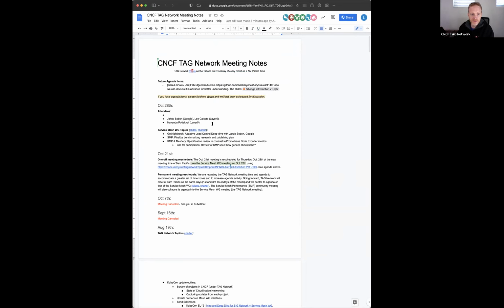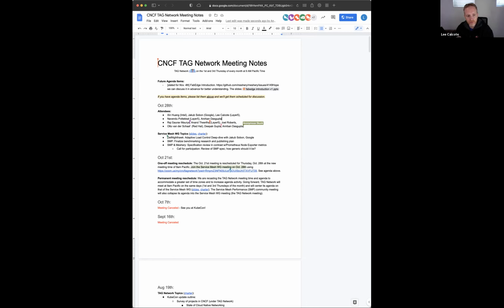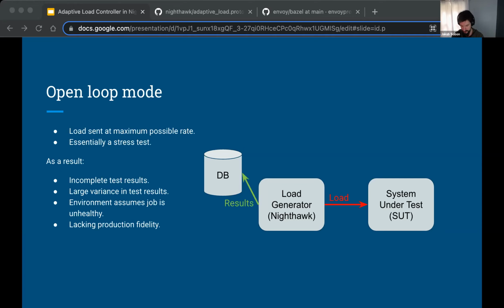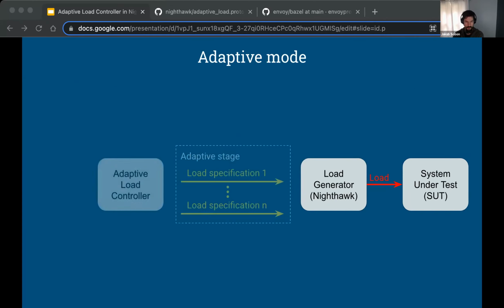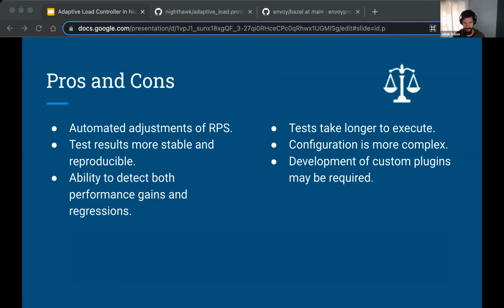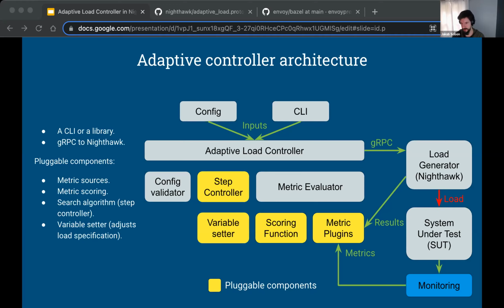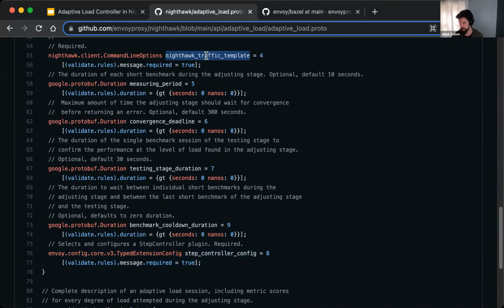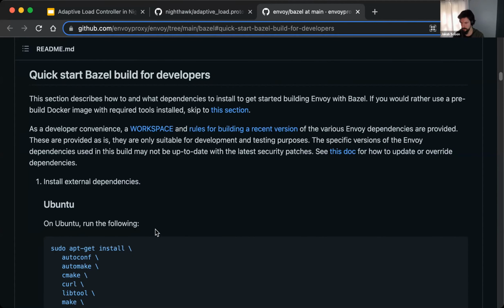CNCF TAG Network / Service Mesh WG (Oct 28th, 2021)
Service Mesh WG Topics:
- GetNighthawk: Adaptive Load Control Deep-dive with Jakub Sobon, Google
- SMP: Finalize benchmarking research and publishing plan
- SMP & Meshery: Specification review in contrast w/Prometheus Node Exporter metrics